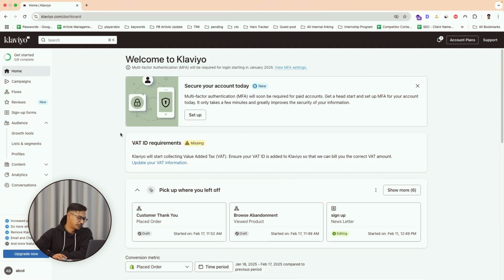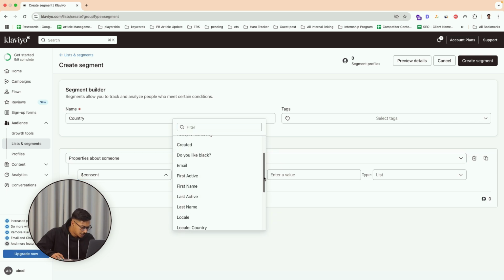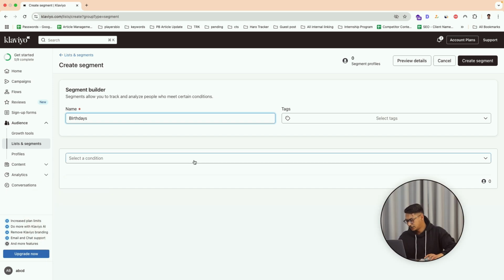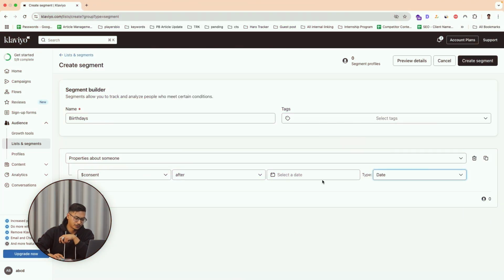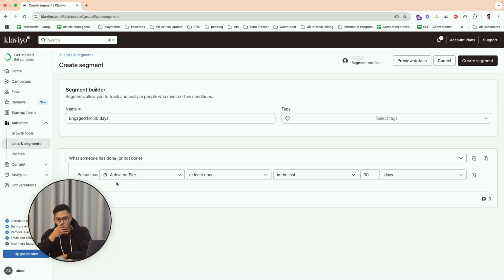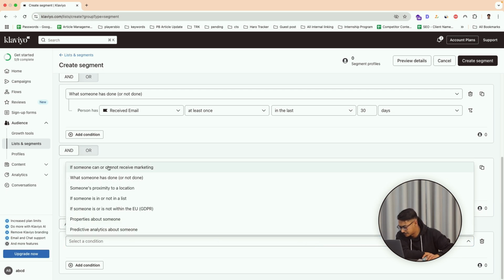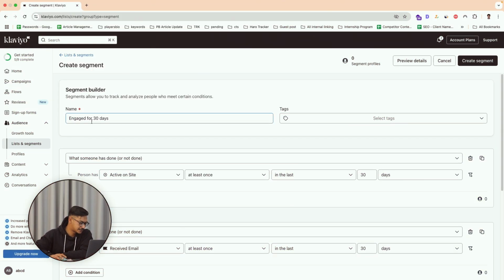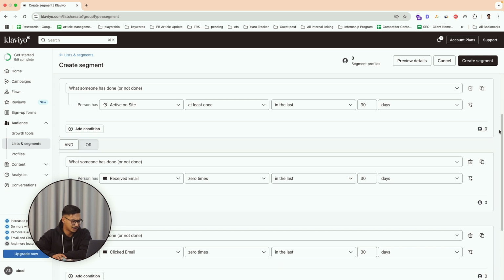Segmenting Your Audience: Basics of segmentation for targeting.-10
Welcome back to our Klaviyo Email Marketing Course tailored for eCommerce brands and Shopify store owners! 🚀
In this step-by-step tutorial, you’ll learn how to create a list in Klaviyo, import customer contacts, and sync Shopify customer data — all essential for building a powerful email marketing foundation. 💼📧

Think of your email list as your most valuable asset. Without proper structure and segmentation, your campaigns can underperform. With this video, you'll gain full control of your Klaviyo email list setup, organize your Shopify customer data, and ensure smooth email delivery that converts.

✅ What You’ll Learn:
🔹 How to sync Shopify customers with Klaviyo
🔹 Creating and naming your first list in Klaviyo
🔹 Manually importing contacts using a CSV file
🔹 Key differences: Klaviyo lists vs segments
🔹 How to optimize customer data for segmentation
🔹 Growing your list with Klaviyo signup forms
🔹 Tips for better email deliverability and engagement

By the end of this video, you'll have a clean, high-performing email list inside Klaviyo ready for targeted campaigns that boost conversions and retention. 📈

✔️ Email marketing beginners
✔️ E-commerce entrepreneurs
✔️ Digital marketers & Klaviyo users

We’re Outreach Gurkha — an email marketing agency helping Shopify brands grow their sales by 30%+ using smart, beautifully designed Klaviyo email campaigns.
Need help setting up or scaling your email strategy?
📬 Get in touch with us today for a free consultation.